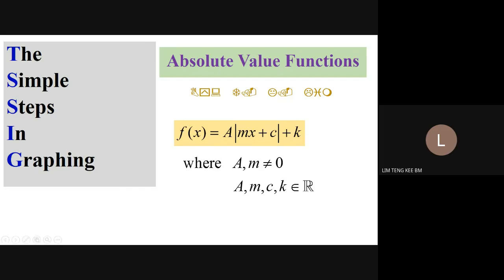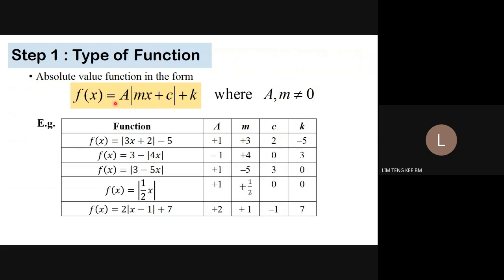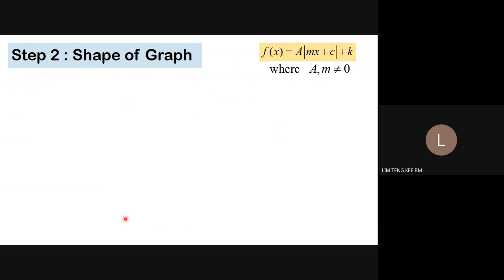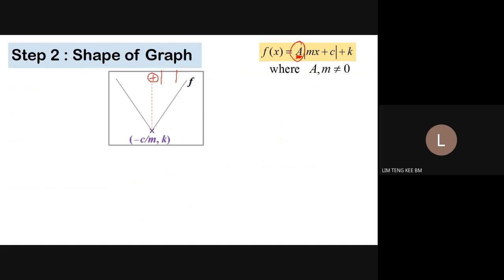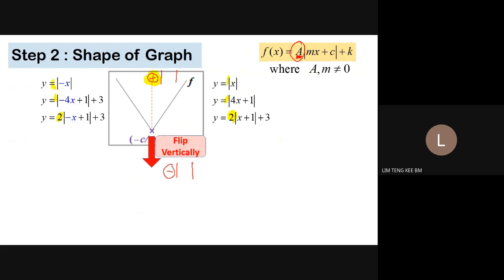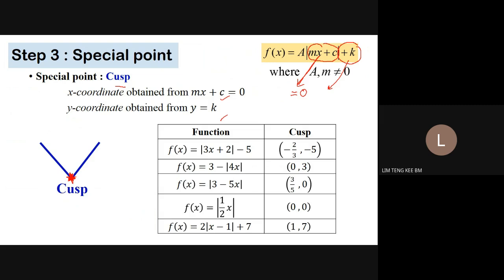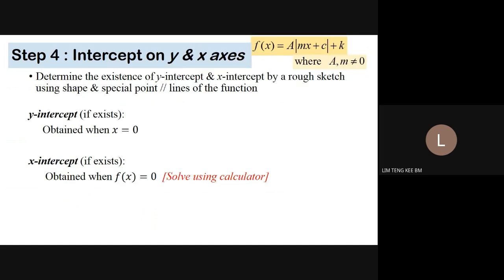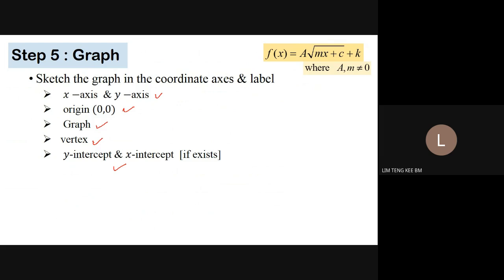Graph Sketching for Absolute Function Intro